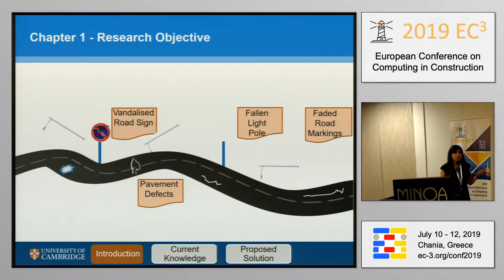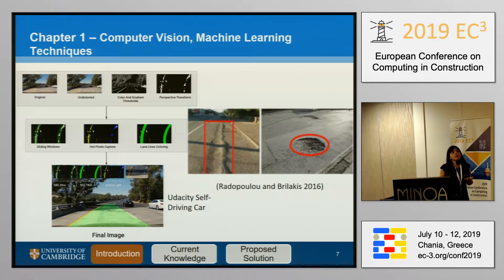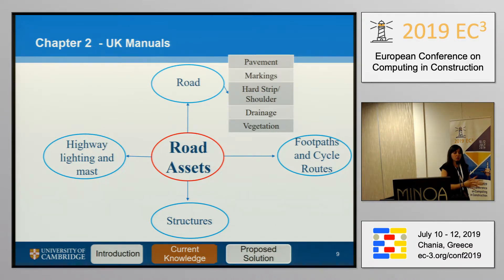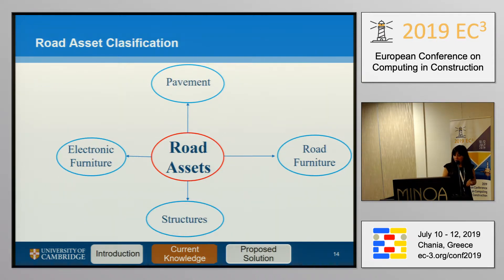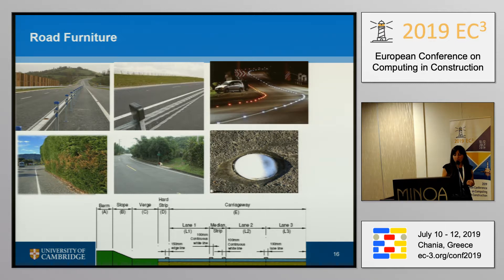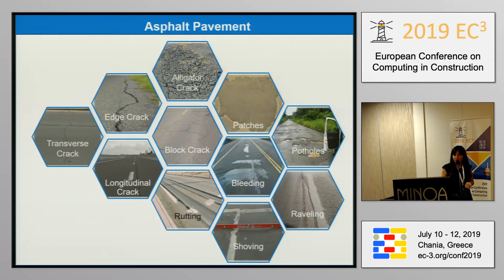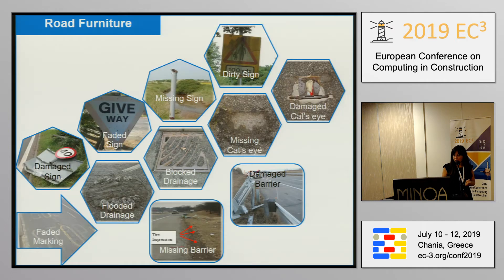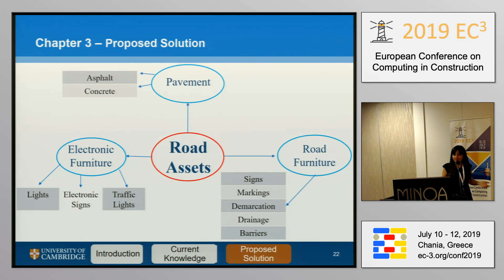2019 EC3 - SS - Gkovedarou, Maria - Road asset classification system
Title: Road asset classification system

Authors: Gkovedarou, Maria;
 Brilakis, Ioannis

Session: Smart Structures

Abstract: Visual inspection is the most commonly employed way of condition inspection for road networks. The process is quite labor intensive, leading to a substantive cost of inspection per lane mile and causing long inspection cycles and substantive inspection outcomes variability. Automating the process can tackle these issues. The first step to achieve automation is to understand what the assets are, what their visible condition symptoms are, what they cause and what causes them, and how to fix both their outcomes and their causes. This is the objective of this paper. Inspired by the symptoms tracker of WebMD, we conducted exploratory research that combined several guidelines into a comprehensive definition of road assets, their defects and possible maintenance techniques from the road inspector’s point of view. We propose a different classification system of the road assets according to their defects and maintenance techniques driven by the computer visual monitoring approach. The result is a large map containing all the aforementioned elements."